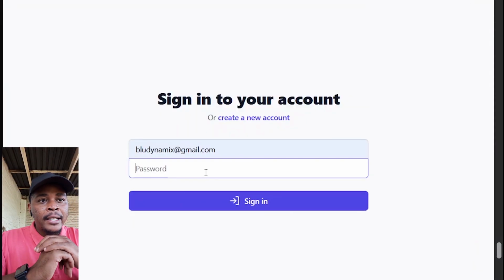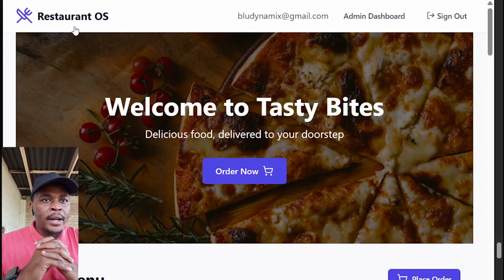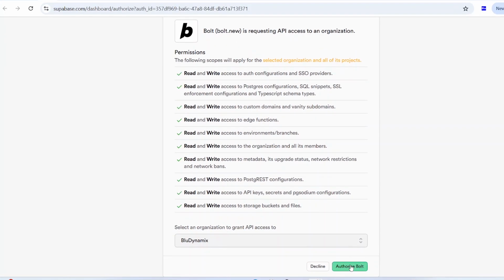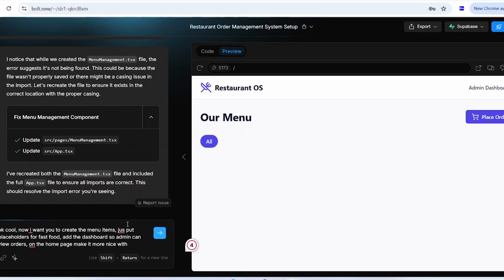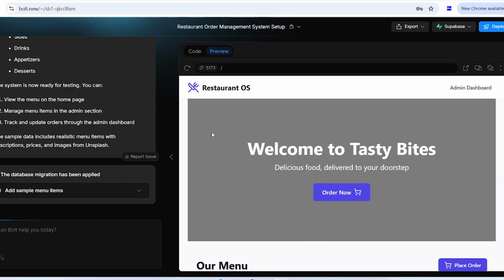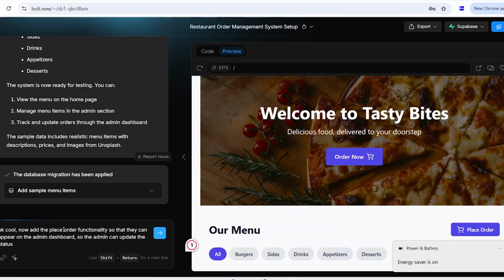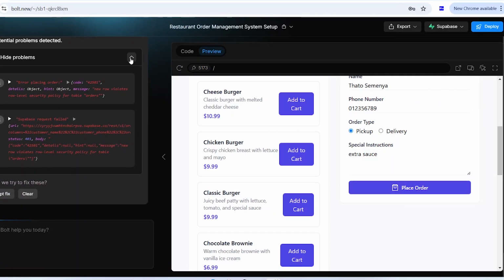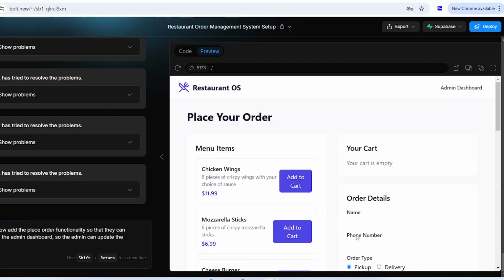How to Create a Food Ordering App with AI (No Coding Needed!) | Step By Step Guide | Bolt.new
In this video, I show you how I built a restaurant order tracking system using AI (Bolt.new) and Supabase in just a few minutes! This app allows customers to sign up, browse a menu, and place orders, while restaurant owners can manage and update order statuses from "Preparing" to "Ready" to "Delivered." I’ll walk you through the entire process step by step, from generating the app with AI to setting up a database and adding key features like order management. This is a perfect solution for small restaurants and takeaways looking for a simple and efficient way to handle orders. In future updates, I’ll be adding online payments and more automation to make it even better! If you’re interested in AI-powered app development, this is a must-watch.